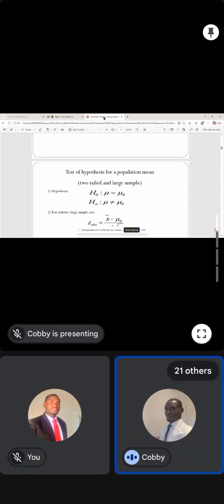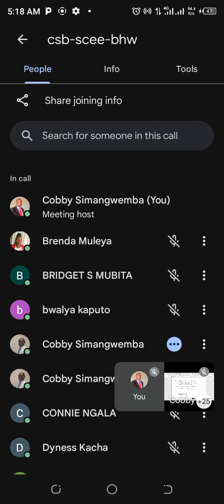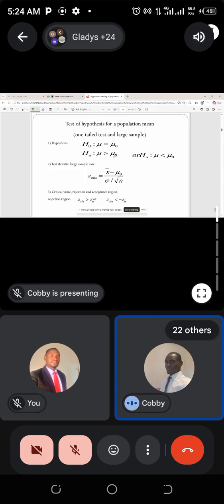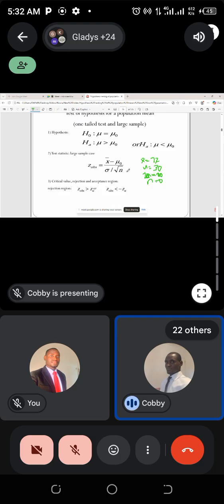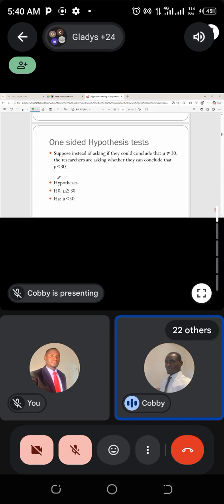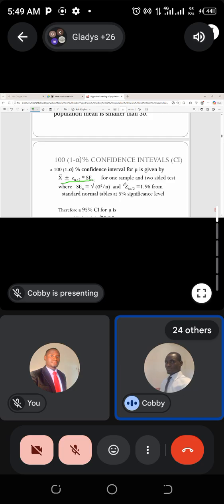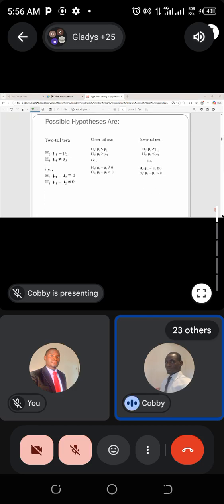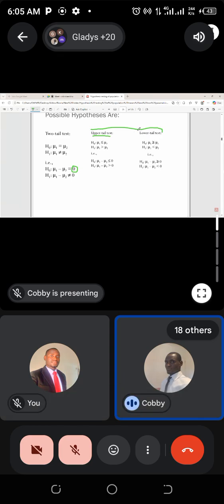Z test for single population mean